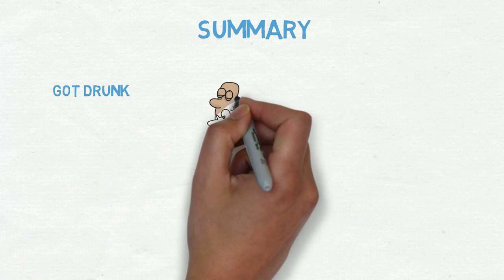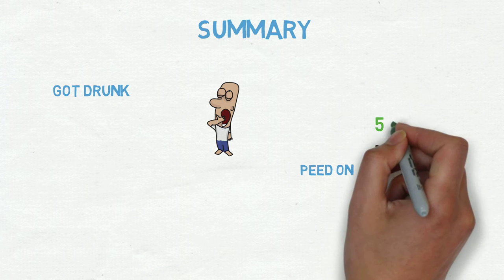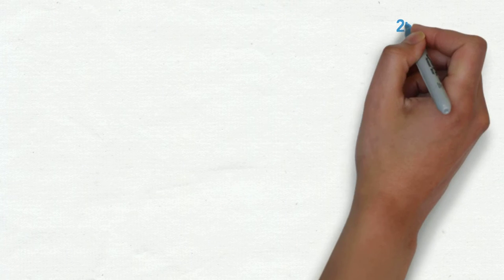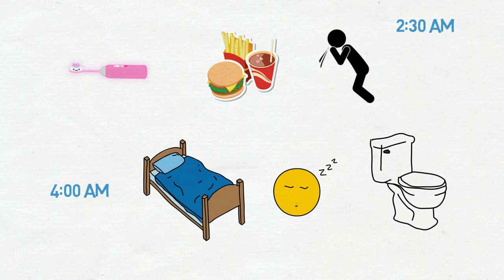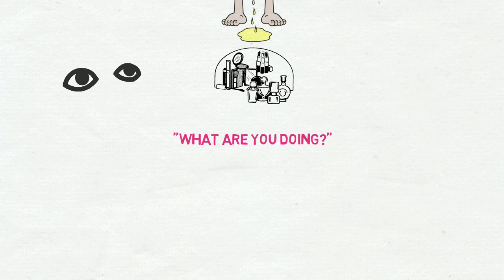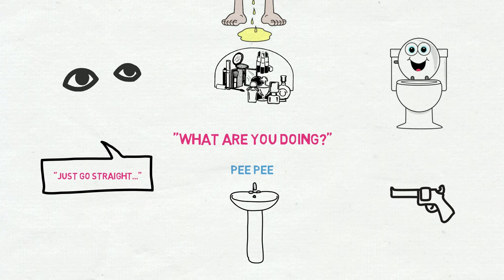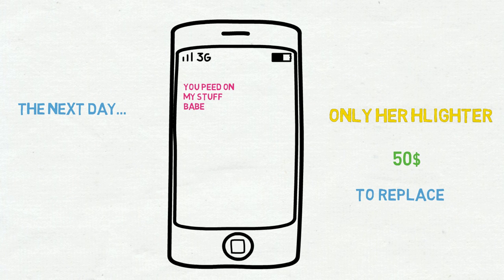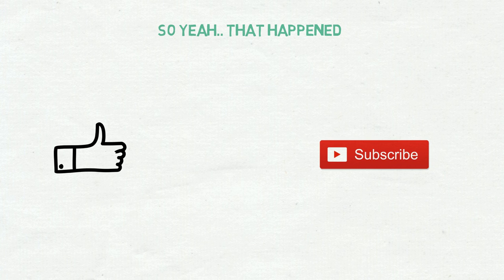How I peed on my girlfriend's makeup - tifu reddit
How I peed on my girlfriend's makeup? This reddit tifu is hilarious and narrated by me here (at least I burst out at the office, when I read it, which was frowned upon). The actual reddit title is "TIFU by peeing on my girlfriend's makeup". Now keep in mind, this is an actual REAL LIFE story - this happened :D So the dude and his girlfriend decided to go to a club downtown and get some drinks. My man decided it was a good idea to get drunk af. He had some fun, and then some puking and food, and went to bed. In the middle of the night he had to pee (drinking beers at the club) so he got up from bed, and started peeing on his girlfriend's makeup bench (it's a thing/table where you keep makeup I guess). He ruined one of his gf's things, that cost around 50 bucks and then she pointed him to the bathroom. So that's the summary of it, but if you wanna see/hear more, you should check out the video, and the other videos too, I love them, they're so awesome I'm cheering myself up with them frequently :D

Hey guys, this is another one of the animated reddit stories (TIFU) that I'm making. If you don't know what that is - TIFU is "Today I Fucked Up", and it's a whole huge section of reddit that explains how people actually fuck up. It's a "community for the dumbass in all of us. We all have those moments where we do something really stupid. Share your stories and laugh along with the internet" as the description of the subreddit says. There are some pretty laughable stories there, but some scary ones too. Here we're focusing on the stories that are not that horrific.